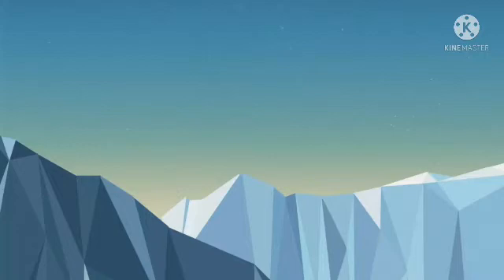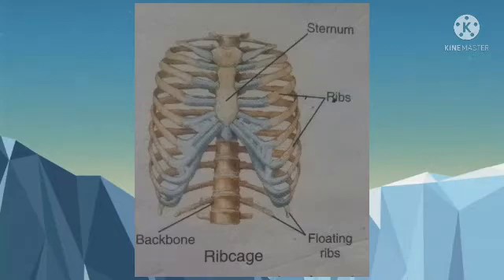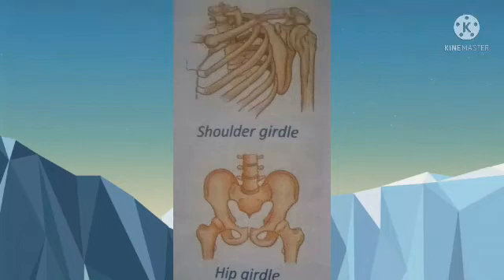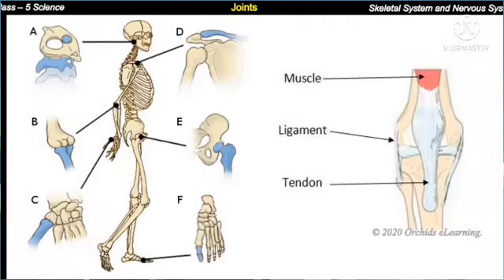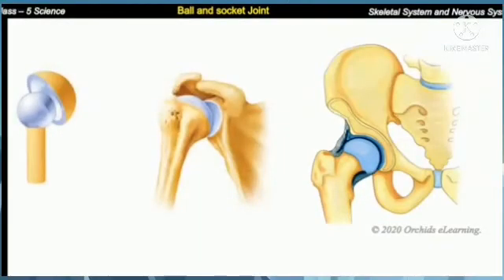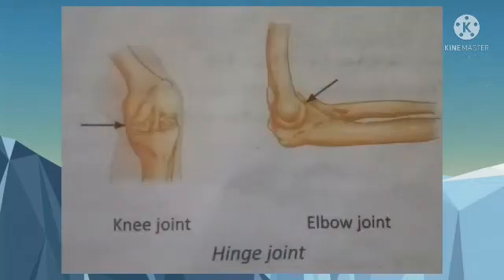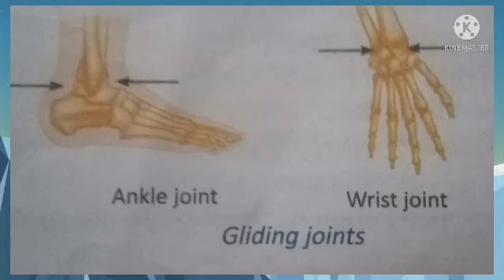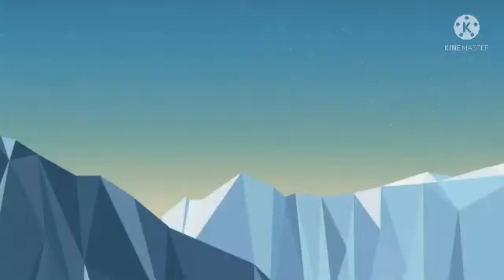Grade : 5 Science, Lesson : 7, Skeletal System And Nervous System , 07/10/2021